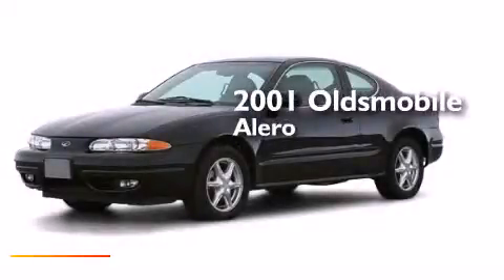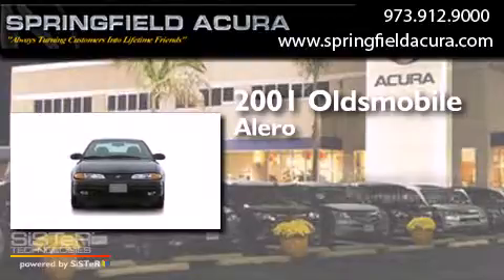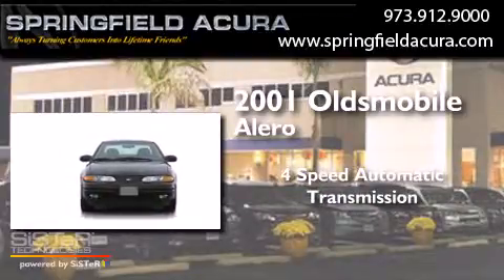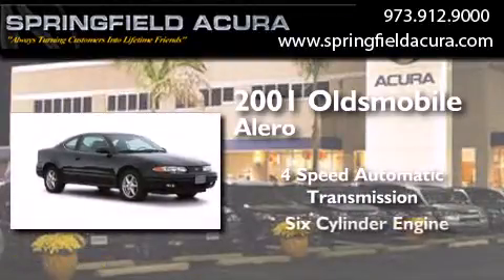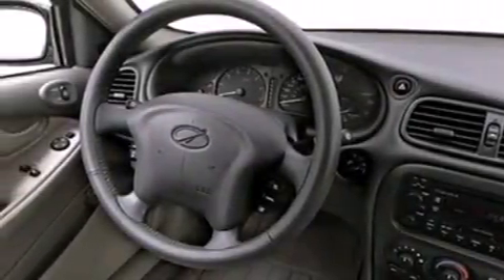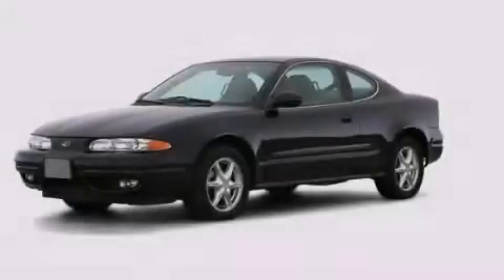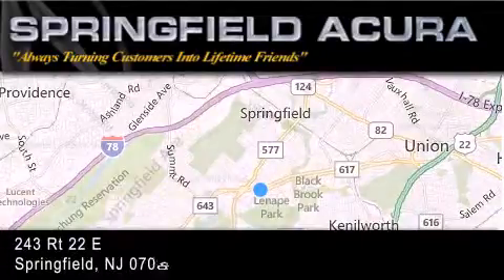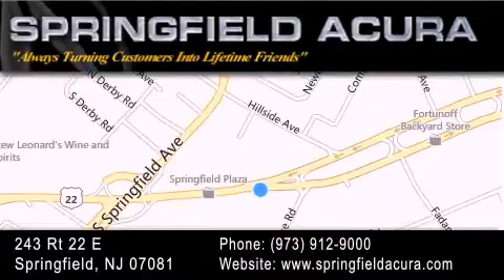Preowned 2001 Oldsmobile Alero Bridgewater NJ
We have been honored to serve the Springfield NJ area , we promise that your experience at our dealership will exceed your expectations ! Year : 2001 Make : Oldsmobile Model : Alero Engine : 3.4L 6 Cyl. Fuel Injected Trans . : 4-Speed Automatic Miles : 132,874 Stock : 14226TBR Springfield Acura 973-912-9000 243 Route 22 East Springfield , NJ 07081